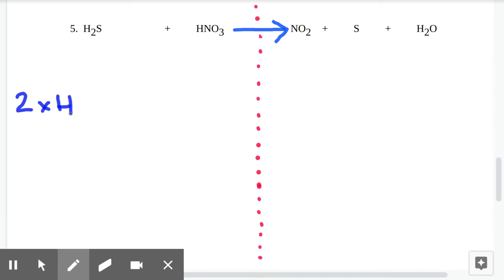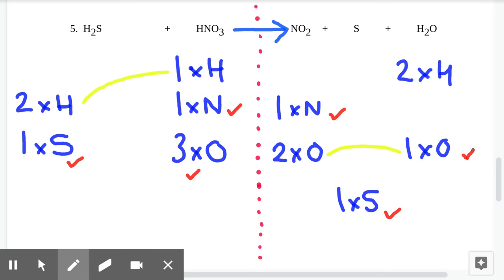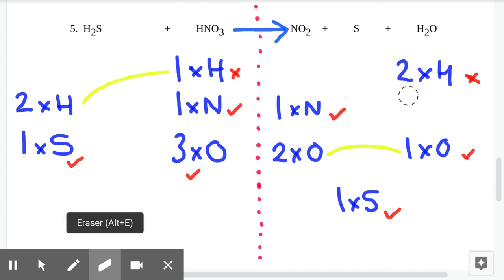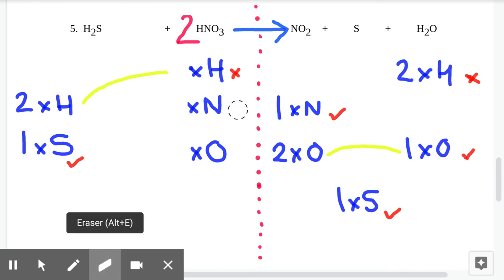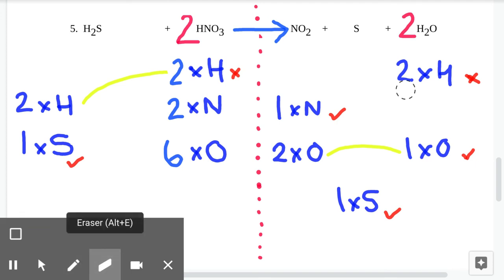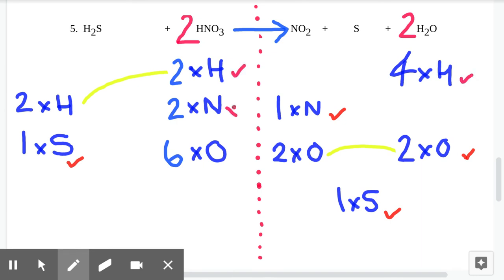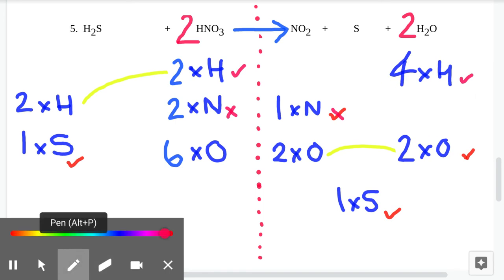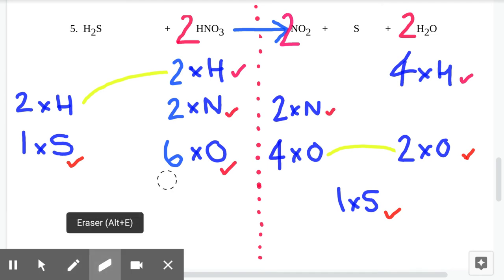Balancing Equations 3